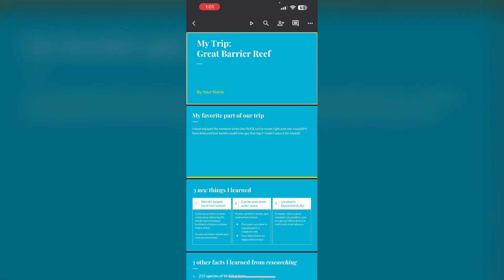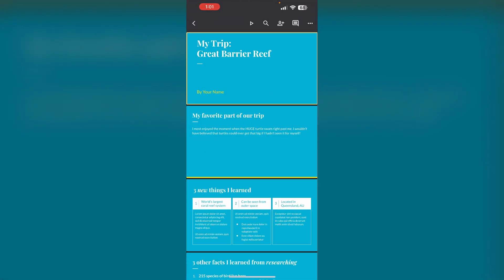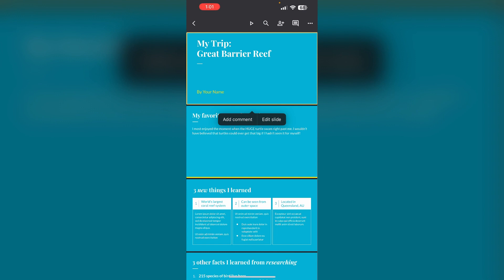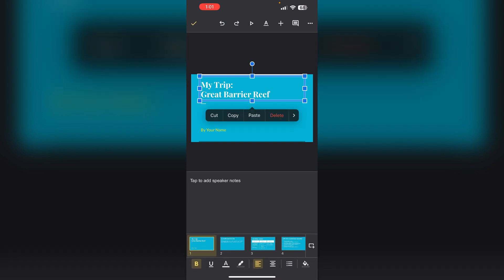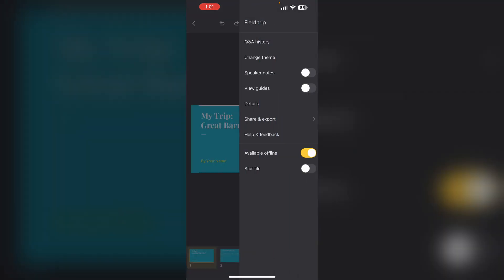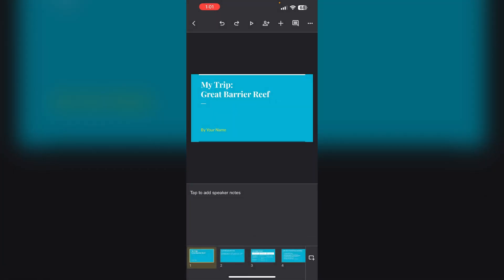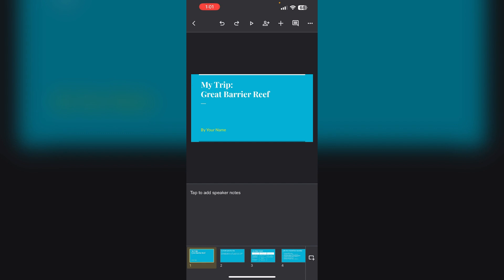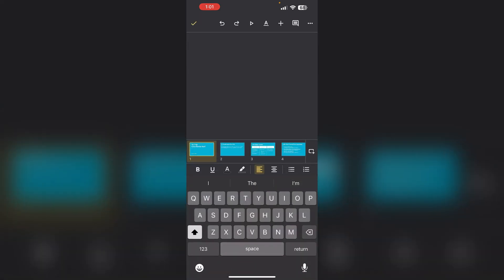How To View Speaker Notes In Google Slides On iPhone (How To Use Speaker Notes In Google Slides)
Enhance your presentations by accessing and utilizing speaker notes in Google Slides on your iPhone. Our guide shows you how to view and manage your notes, ensuring a smooth and professional delivery. Learn to navigate the Google Slides app and make the most of your speaker notes on the go.